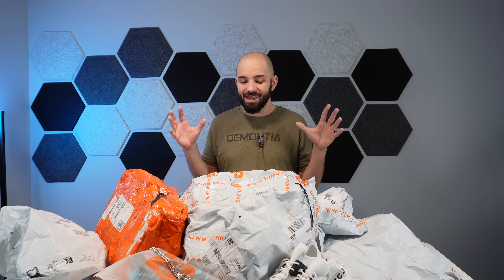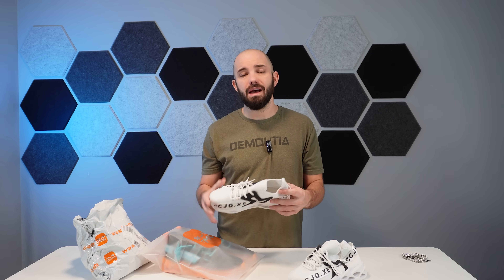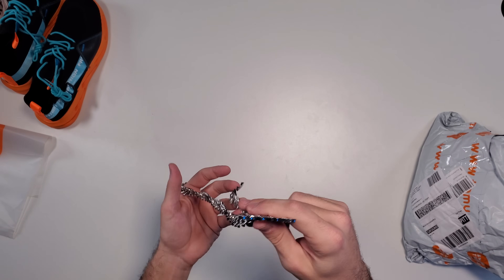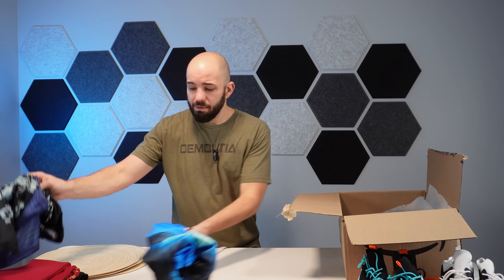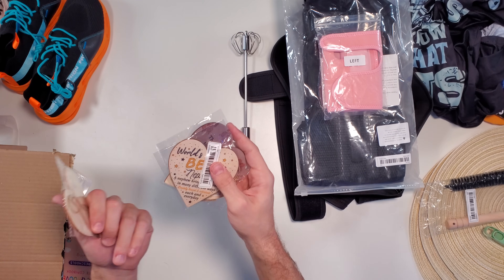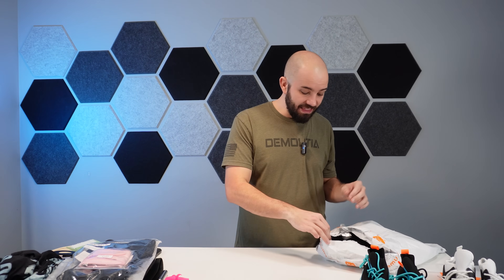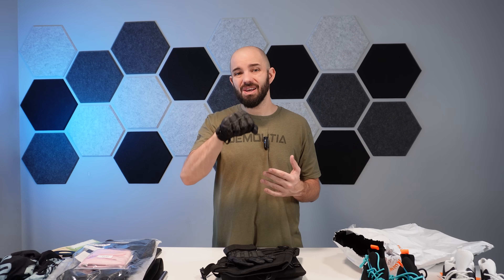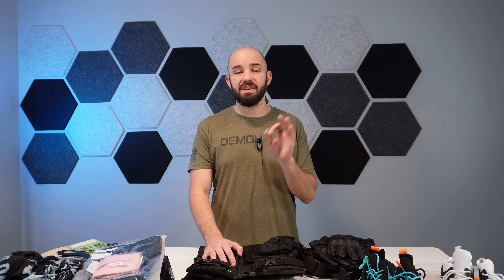I Bought TONS OF Lost TEMU Packages!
Thanks for checking out the video, Here are a few of the things I could find searching on Temu!

Come check out the live streams, Fridays @ 9 PM Est time.